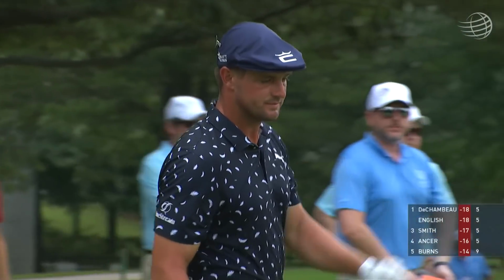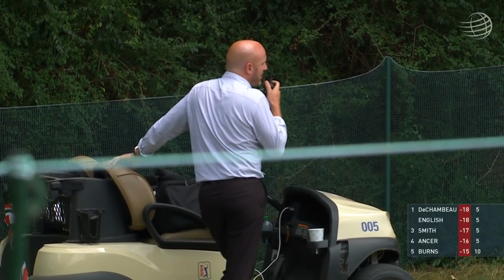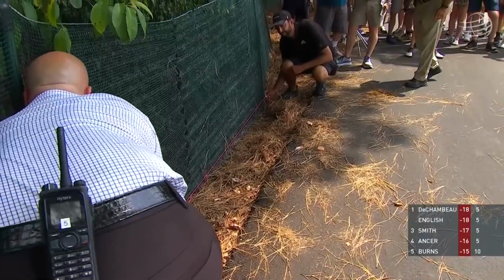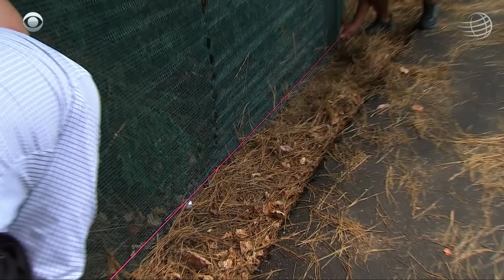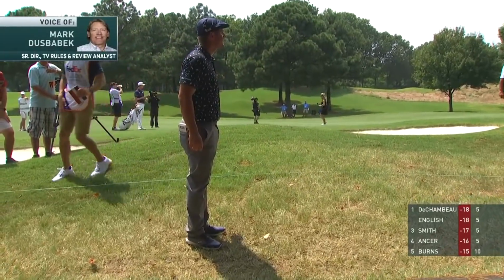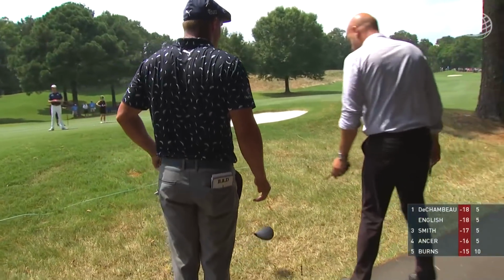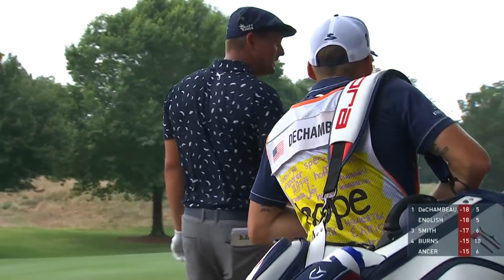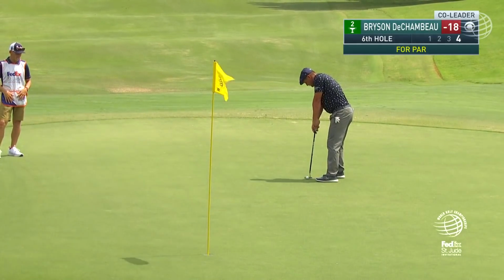Bryson receives ruling, avoids going OB by inches at WGC-FedEx St. Jude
In the final round of the 2021 World Golf Championships-FedEx St. Jude Invitational, Bryson DeChambeau receives a ruling on his golf ball at the par-4 6th hole from PGA TOUR rules official Ken Tackett. After hitting his tee shot wayward right, the ball came to rest next to an out-of-bounds fence line, but was deemed to still be in play, as a sliver of the golf ball still remained in bounds. DeChambeau was able to take a drop and went on to make a bogey on the hole.

Here you can find everything you need to stay up to date with the world’s foremost golf tour. Check in for highlights from every tournament plus player profiles, swing analysis and all the greatest shots and amazing moments.